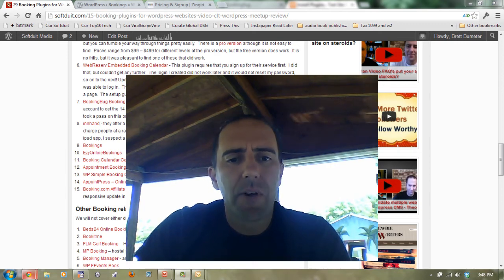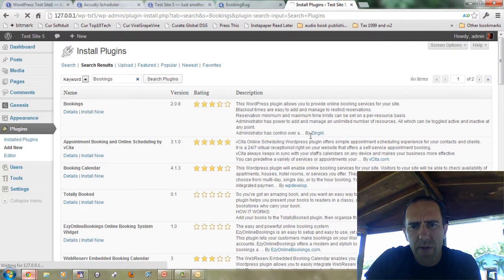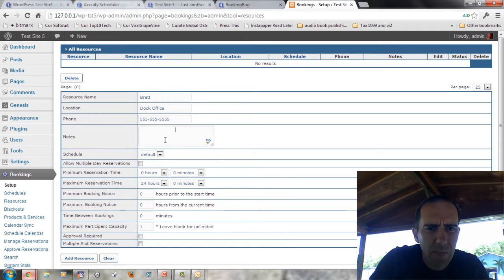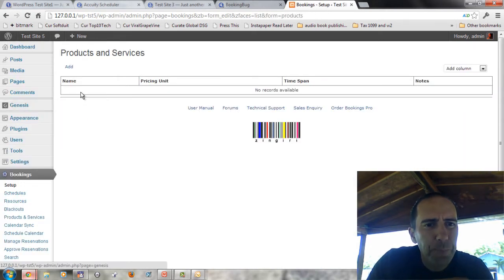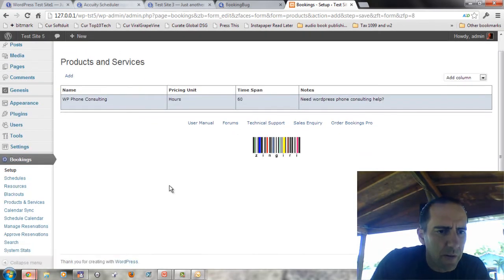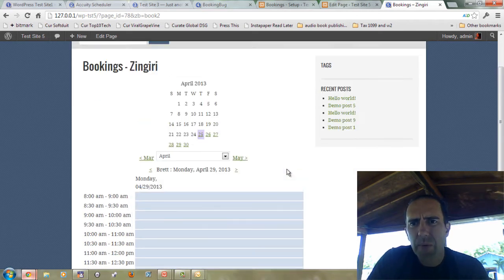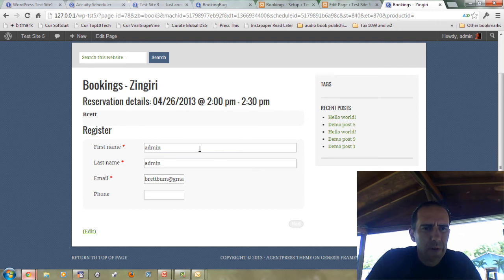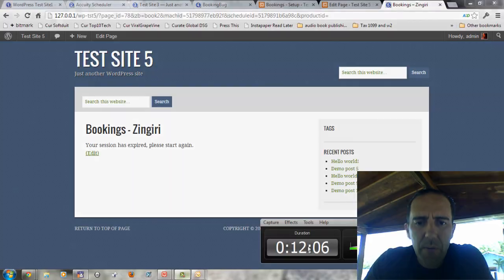9 Bookings by Zingiri WordPress Bookings Plugin1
9th video covering Booking Plugins for WordPress.

Read more on this plugin and over 25 other booking plugins at the full blog article at

I cover some video tips, wordpress related tips covering themes and plugins and general useful tips for doing things on the internet as well.  I also cover a handful of new media conferences and work with very early startups.